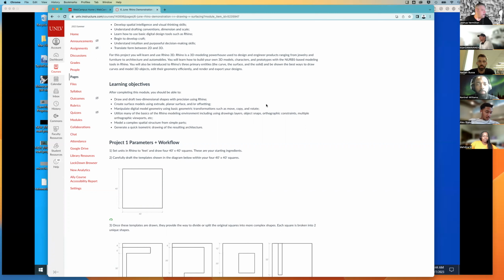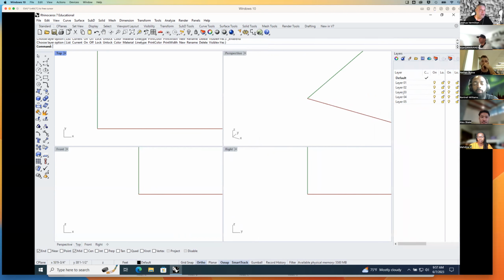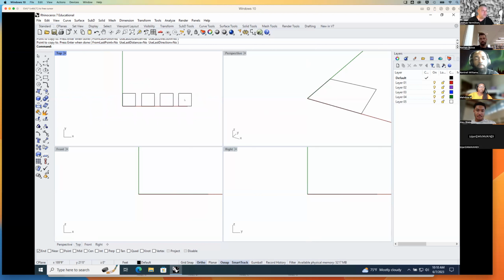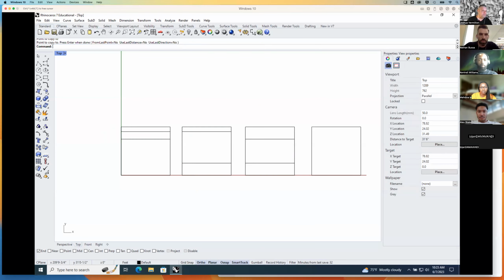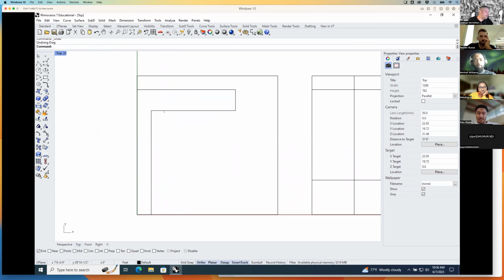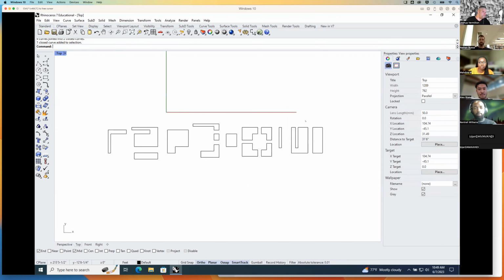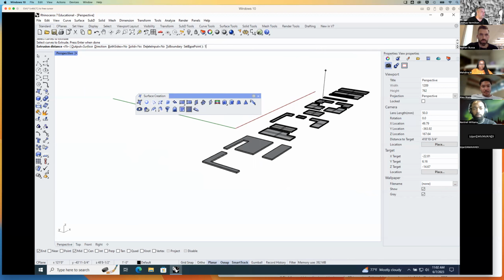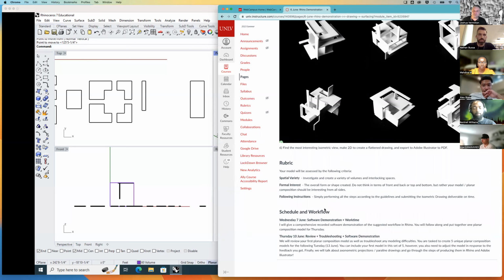7 June: Drawing + Surfacing in Rhino: Making a Planar Composition